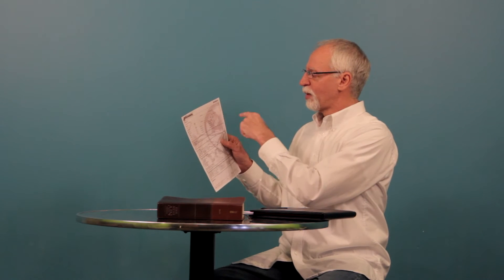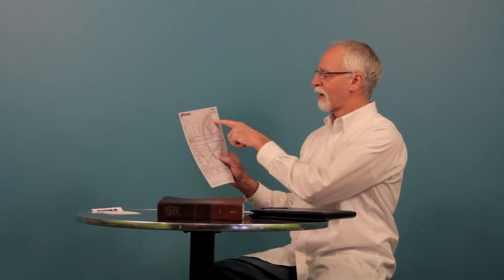CP Connecting into a Small Group or Ministry